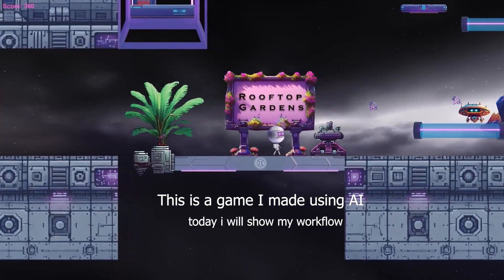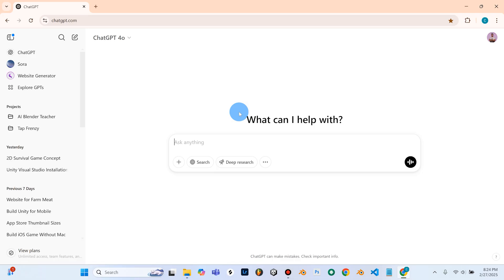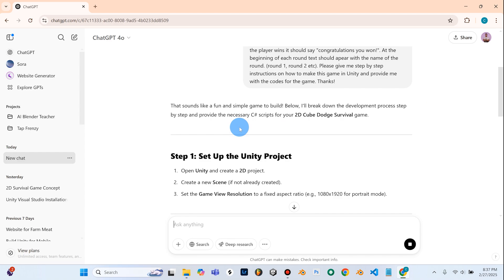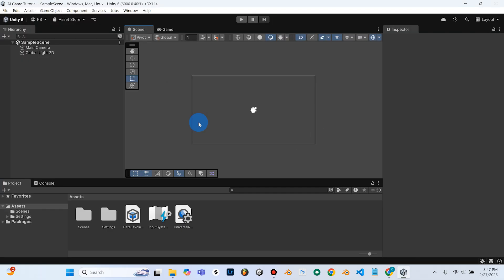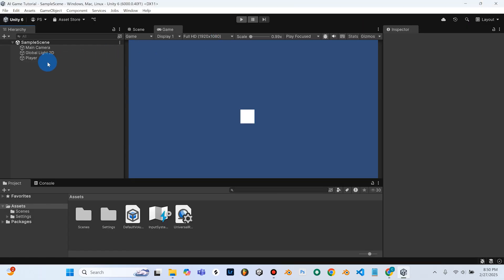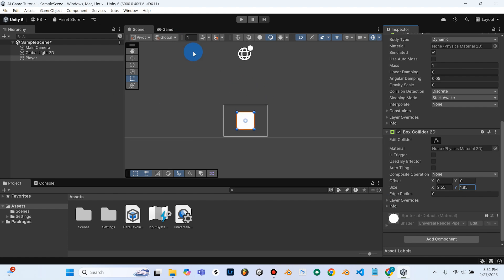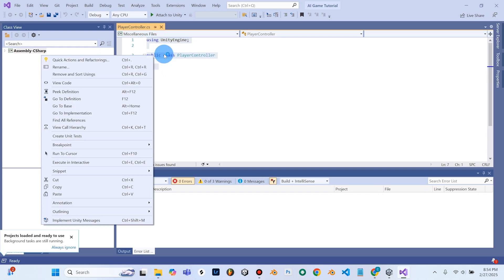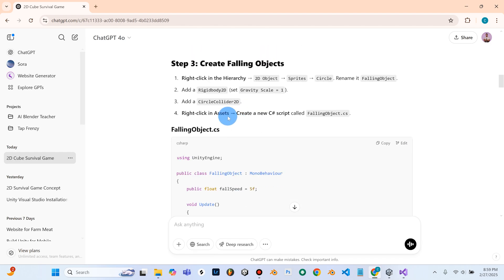ChatGPT Makes a Game in Unity?! (Step-by-Step AI Game Tutorial) - Part 1: Set Up + Player Movement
Want to make a video game but don’t know how to code? In this 5 part tutorial series, I’ll show you how to use ChatGPT to create a full game in Unity—from start to finish! AI is changing game development, and today, you’ll learn how to use ChatGPT to generate scripts, design mechanics, and speed up development.

This tutorial is perfect for beginners and experienced developers looking to boost their workflow with AI. Whether you're making your first game or looking for AI-powered shortcuts, this step-by-step guide has you covered!